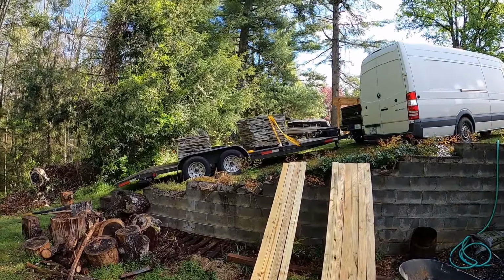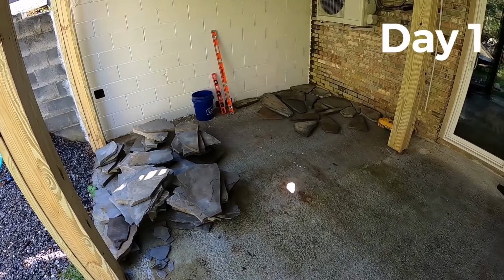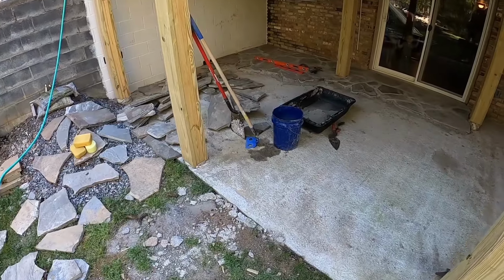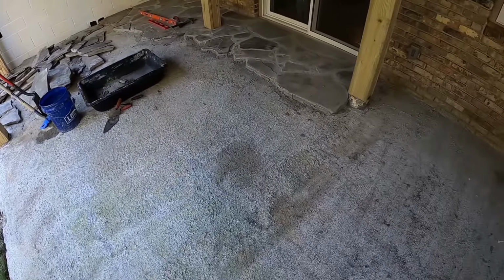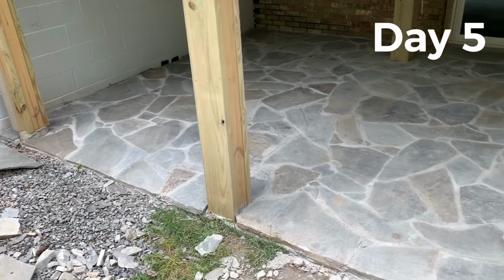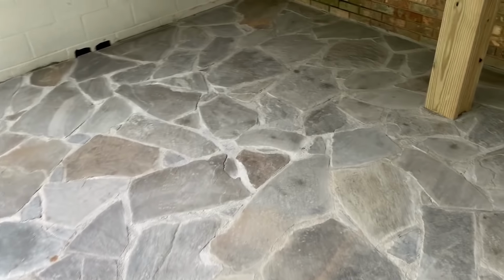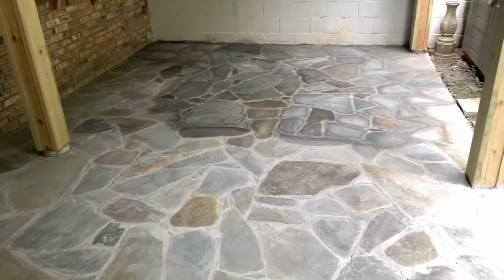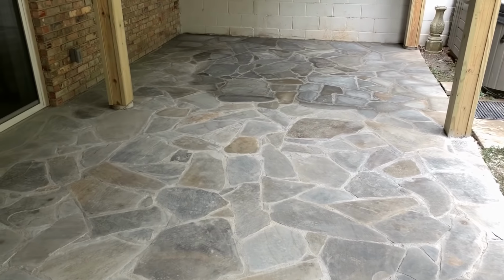Laying Rock Patio Is Way Harder Than It Looks (Looks Awesome)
Taking a brake from working on car stuff is always good until you start laying rock, after a long 5 days of hard work it turned out awesome, can’t wait until it’s pressure washed and sealed.